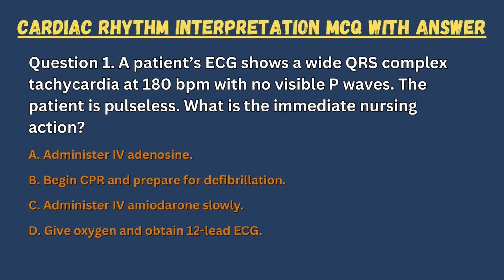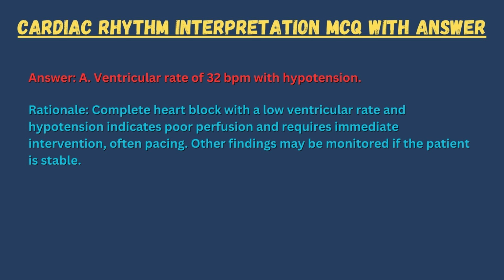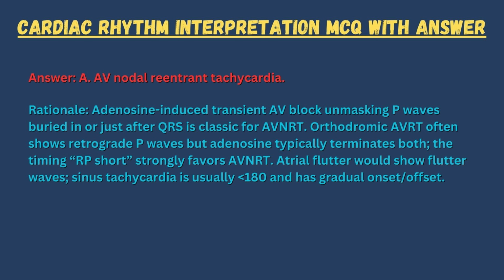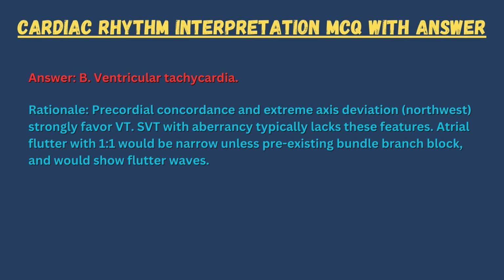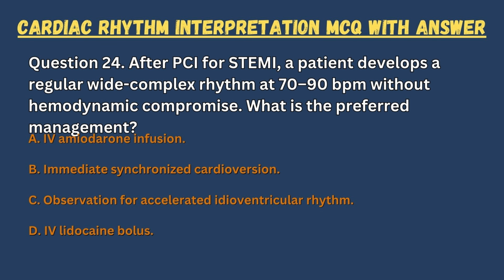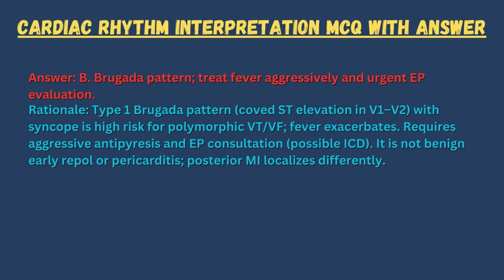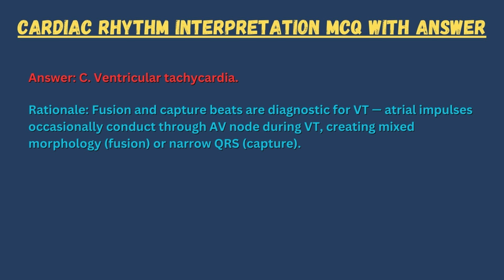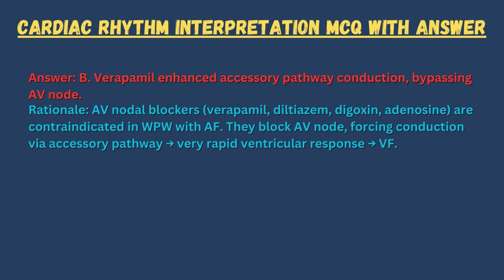Cardiac Rhythm Interpretation 8: Master NCLEX 2025-Expert-Level Questions-Sharpen Clinical Judgment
🔥 What’s Inside This Video? 🔥

💡 Perfect For: 💡
👩‍⚕️ Nursing Students 🧑‍⚕️
🧪 NCLEX-RN & NCLEX-PN Candidates
📚 Nurse Educators